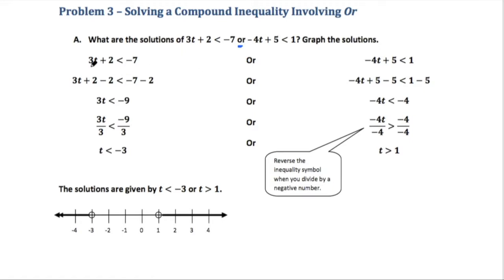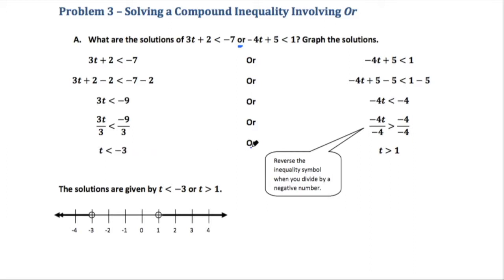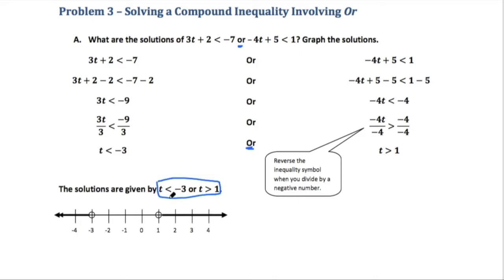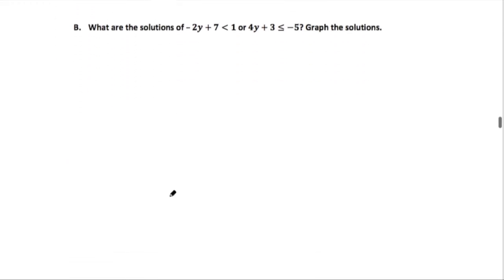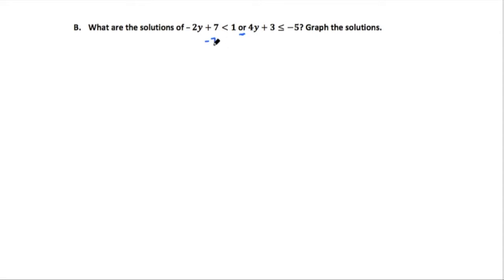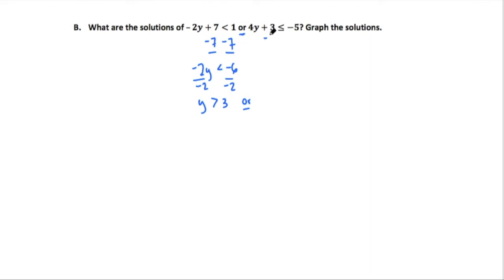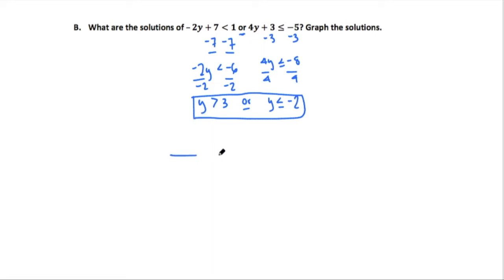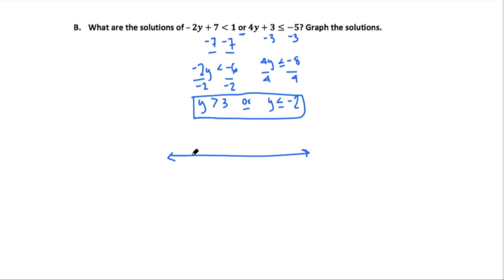Compound Inequalities (Part 3 - Solving Or Inequalities)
In this lesson, we will solve compound inequalities involving "Or." License certificate #2227917